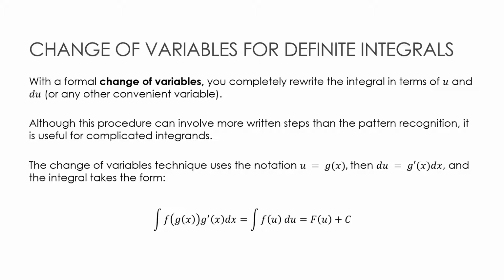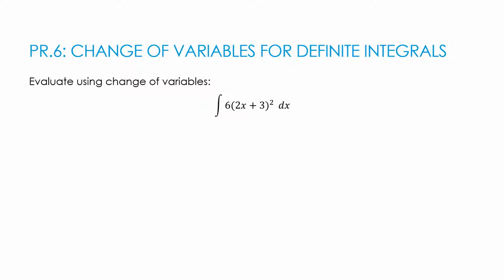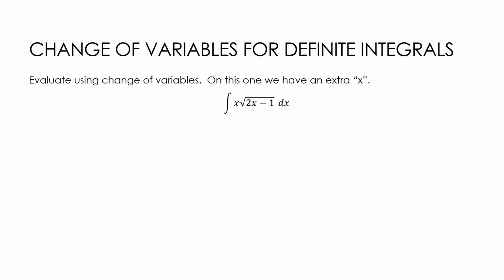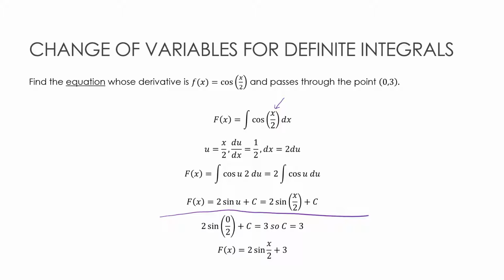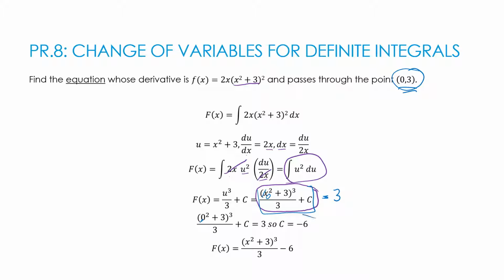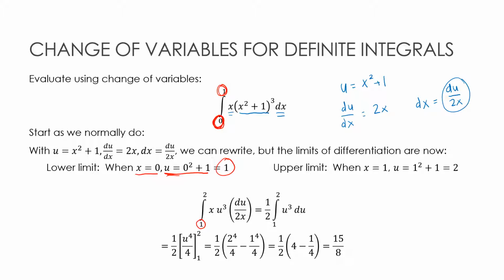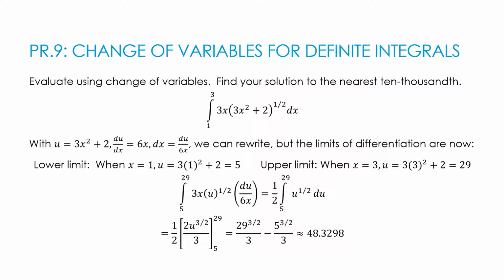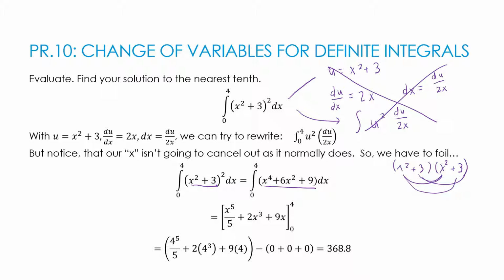Calculus 4.5.2 Change of Variables for Indefinite Integrals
Calculus I — Change of Variables for Indefinite Integrals